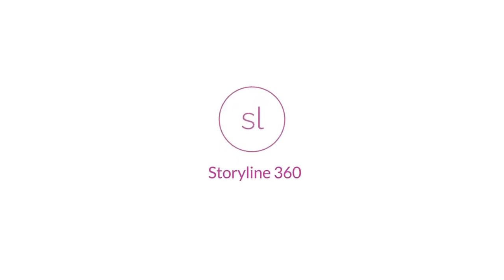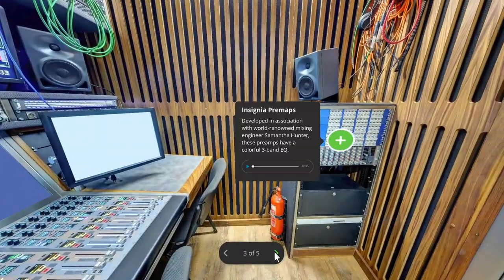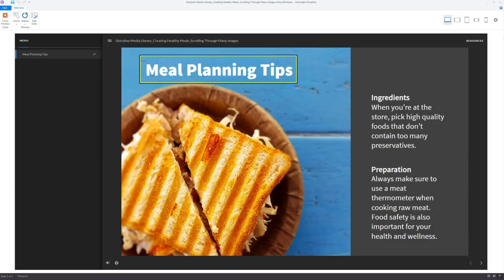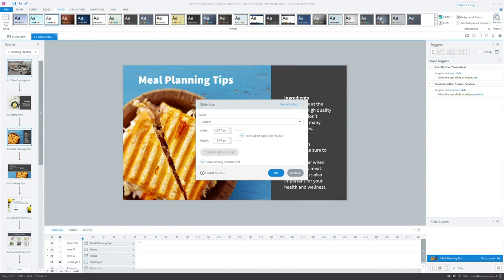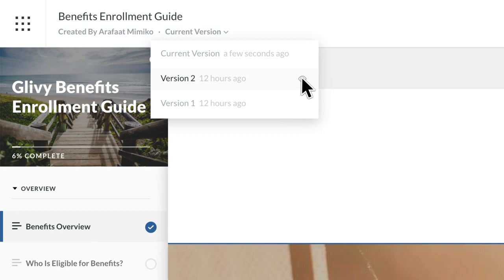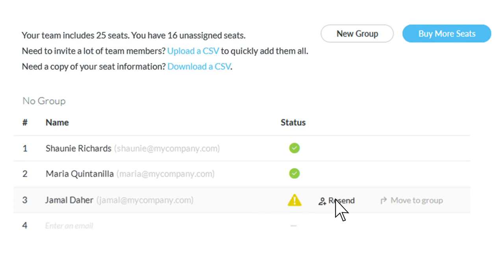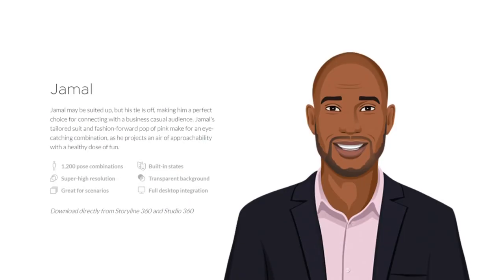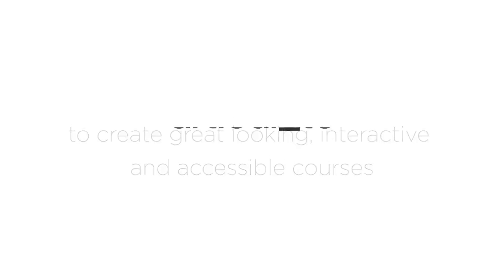Deepen learner engagement with new features — September 2021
We’ve packed Articulate 360 with new features to help you create e-learning. Interactive 360° images, course cover photos, tons of accessibility features, and much more—check them out!